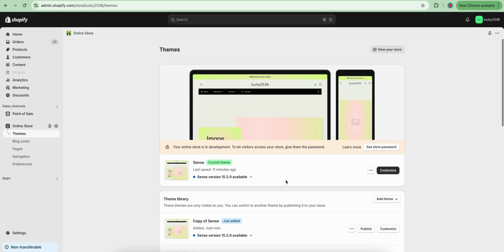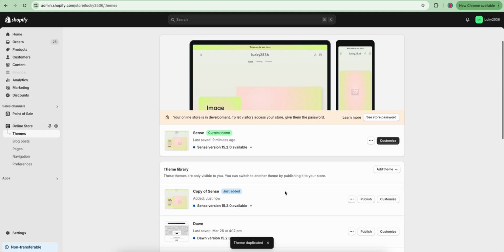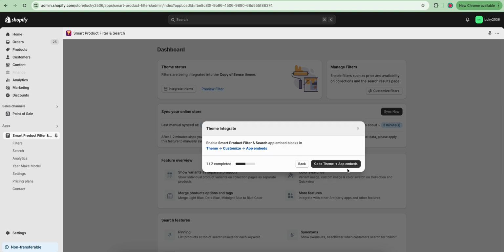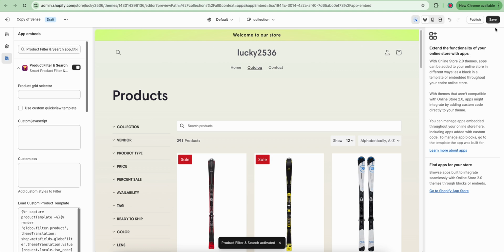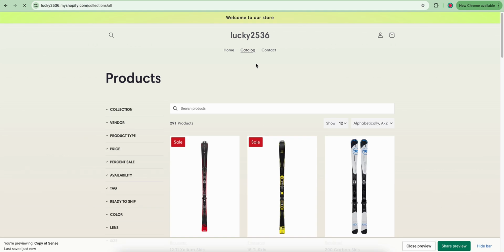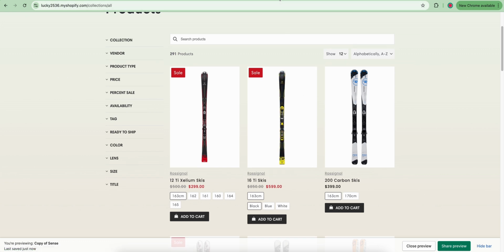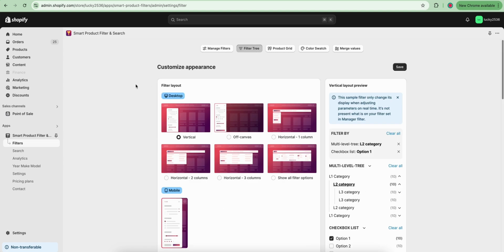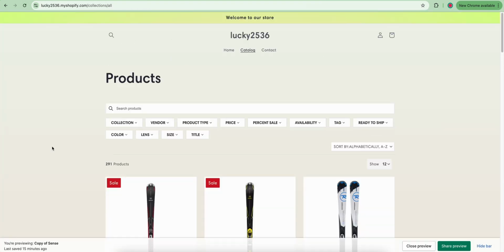Integrate app to a Shopify theme || Smart Product Filter & Search by Globo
This video shows how to enable smart product filter & search app on your Shopify store.